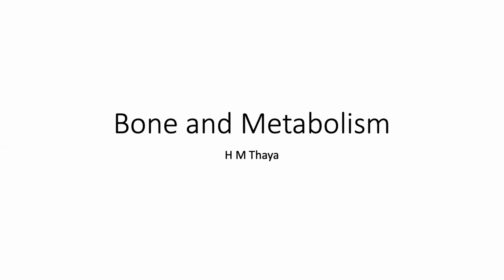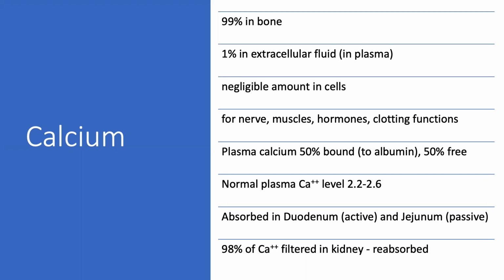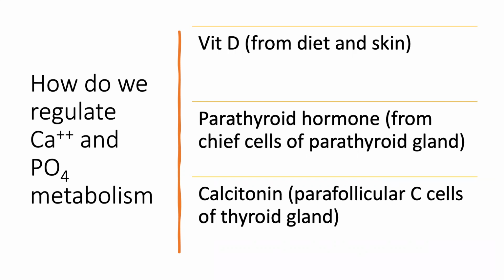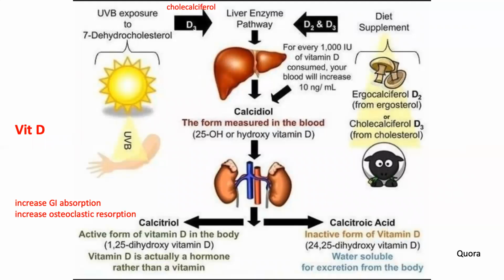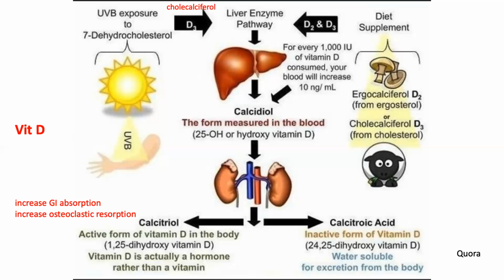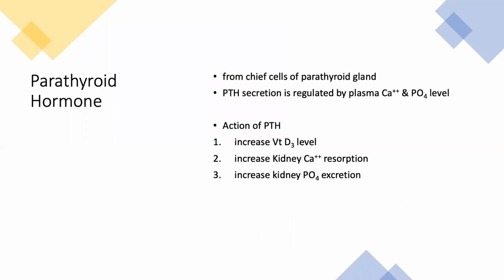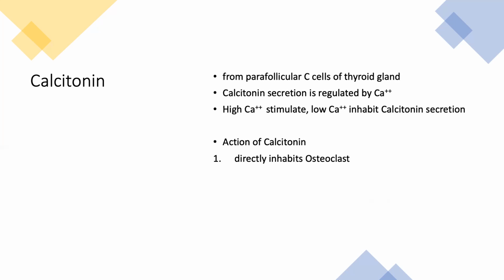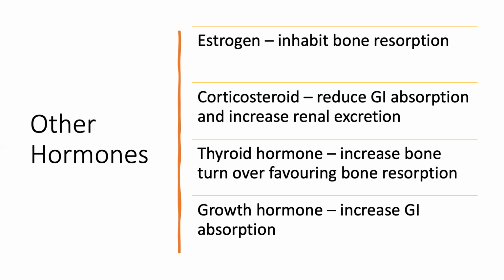Bone and Metabolism